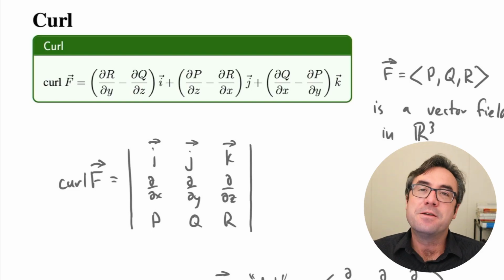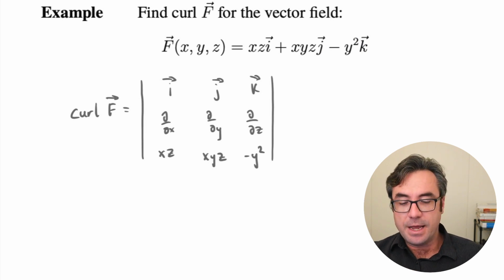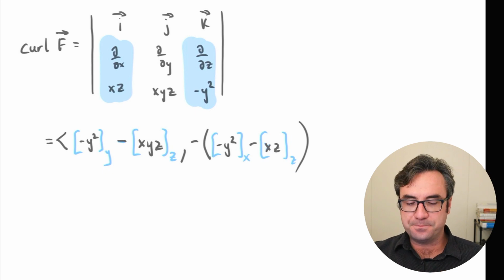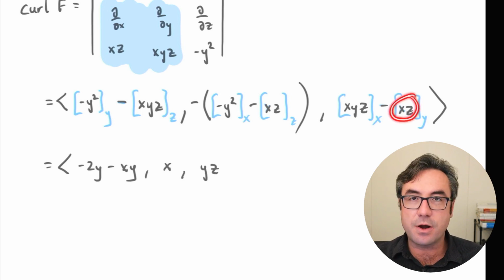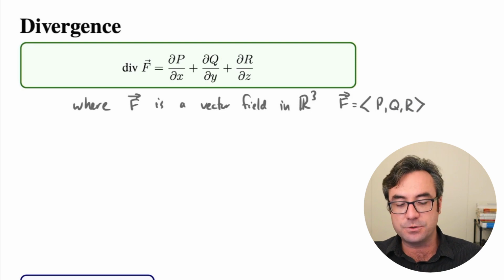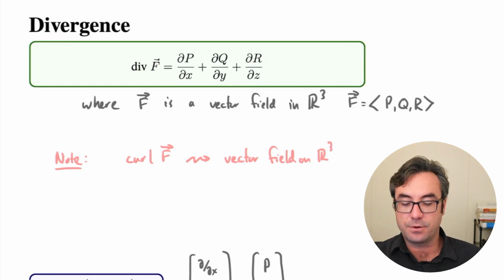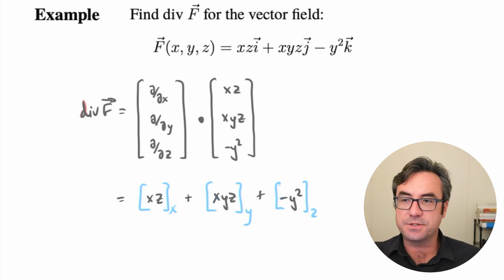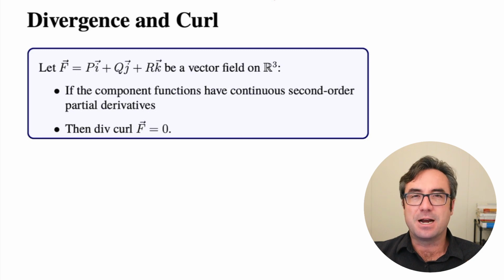MTH 241 Prep - Curl and Divergence